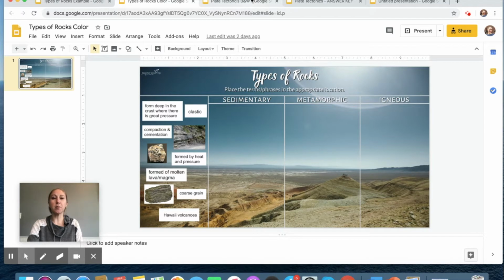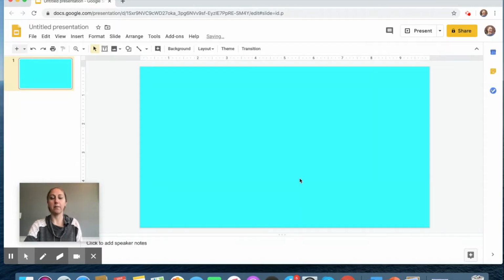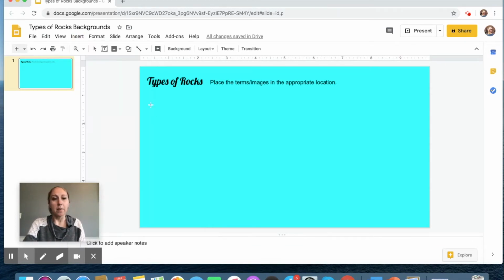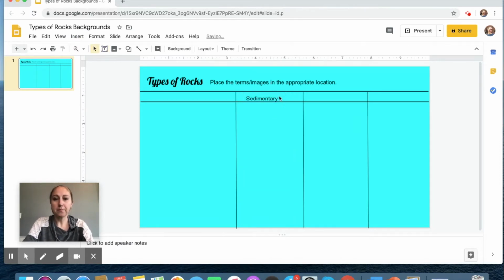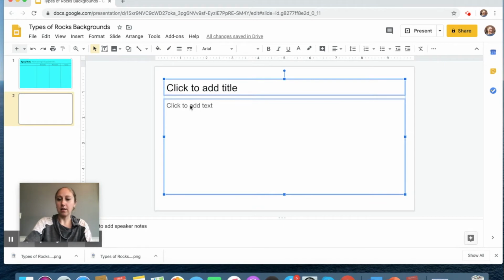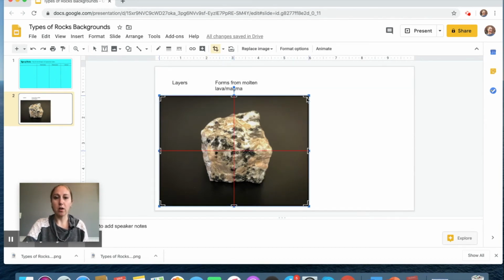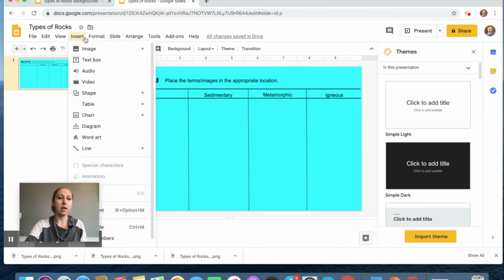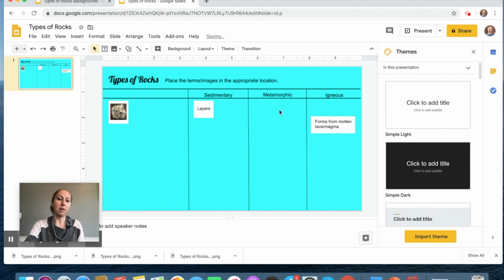Create Drag & Drop Activities Vid